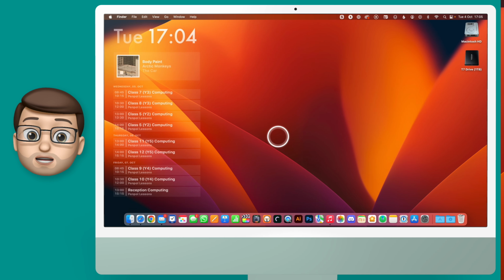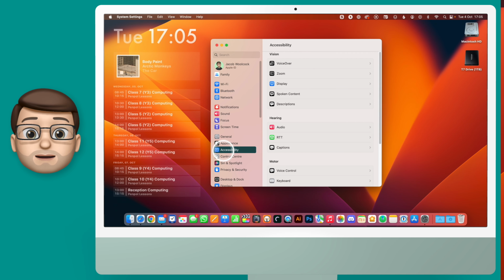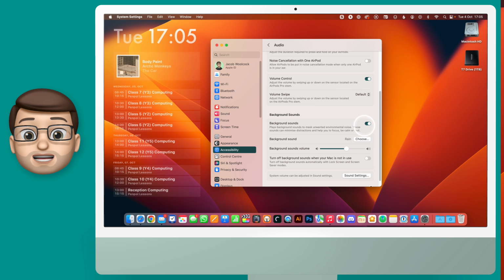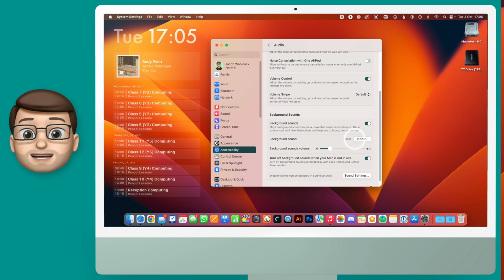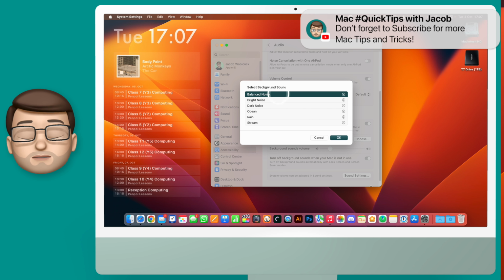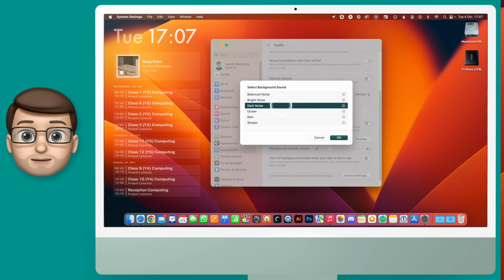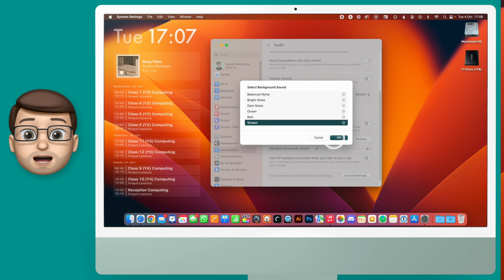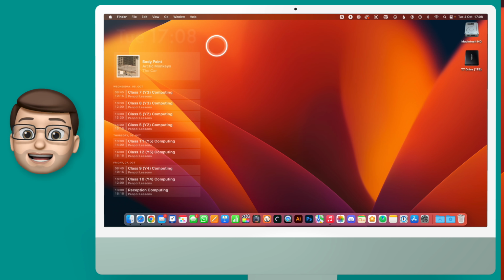Enable Relaxing Background Sounds ⭐ macOS Ventura Tips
🖥️ With macOS Ventura you can XXX